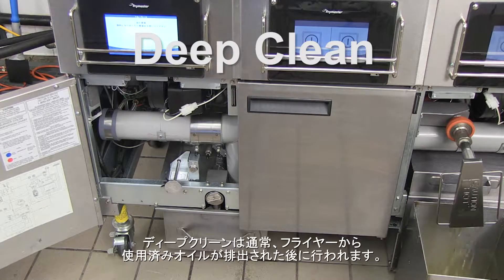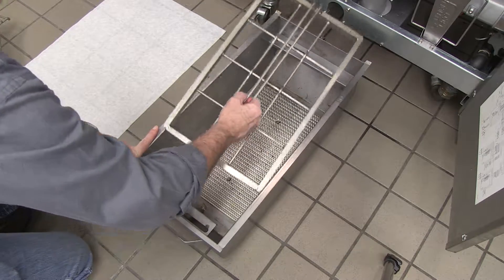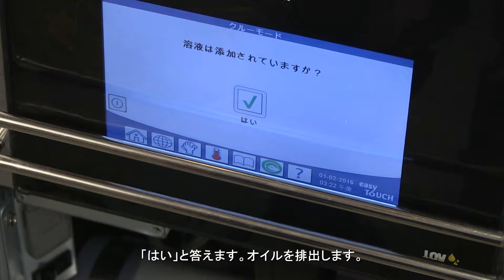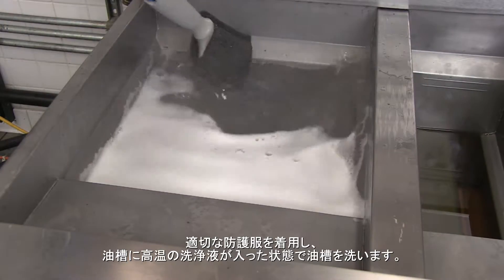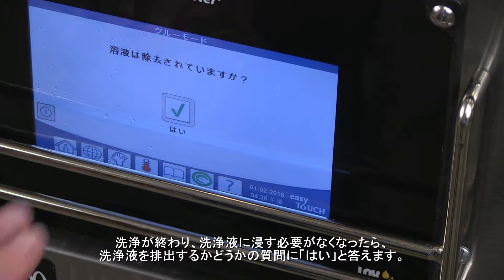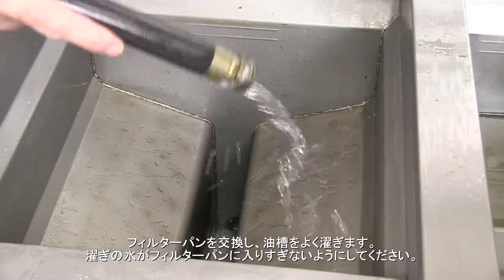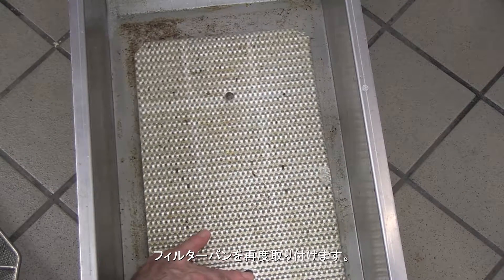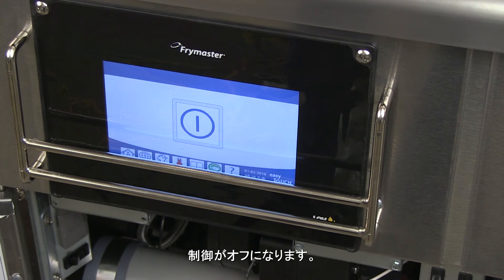JLOV - Deep Clean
Deep cleaning of JLOV fryer